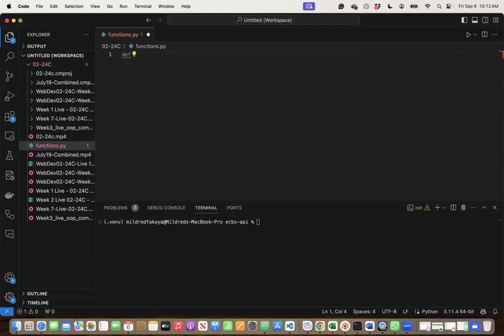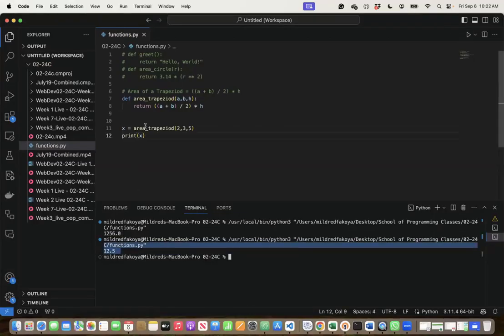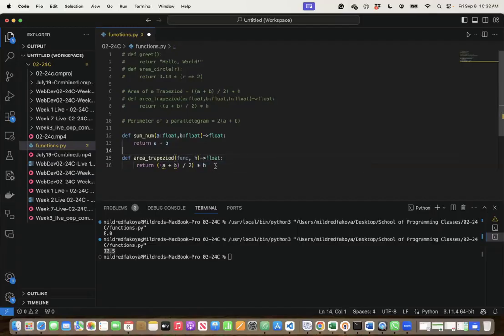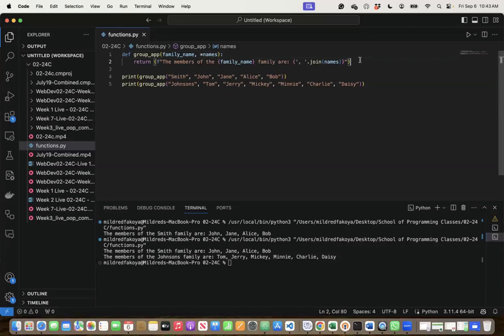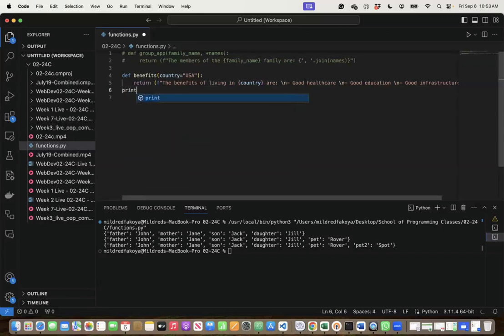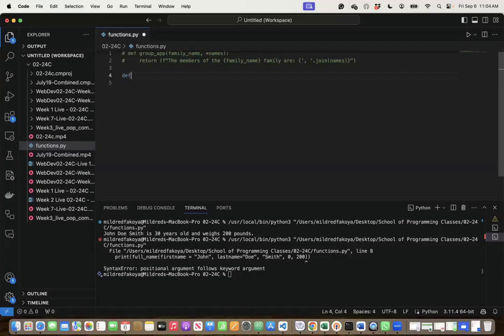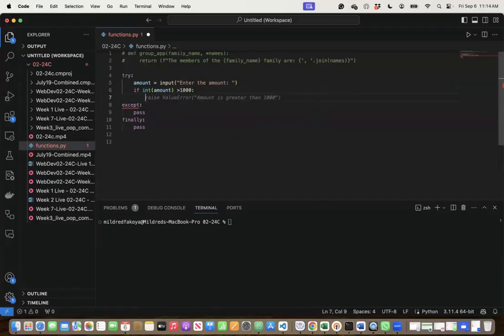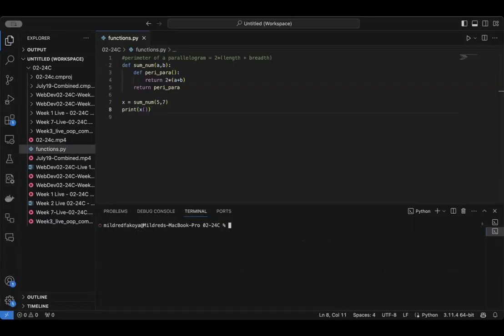02 24C Week13 : Live Web Conference Discussing Functions